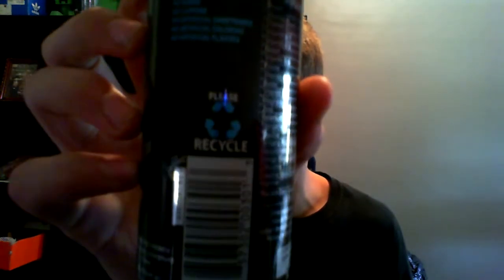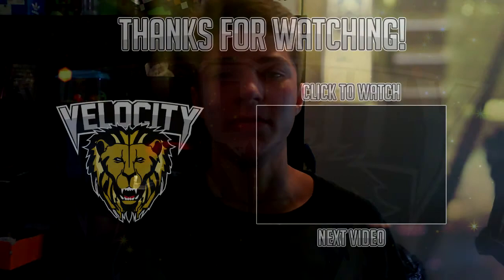Drink Review With QTiPYT!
OPEN

★ Skype: matt.simspot

Once I have received your message and determined you are the proper owner of this content I will have it removed, no drama at all. I try to help promote their music and their social networks.